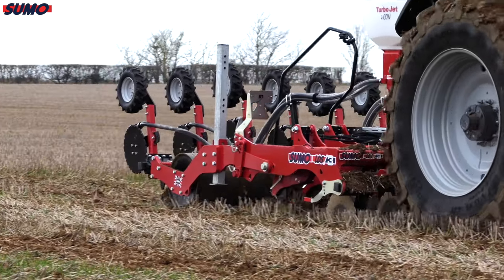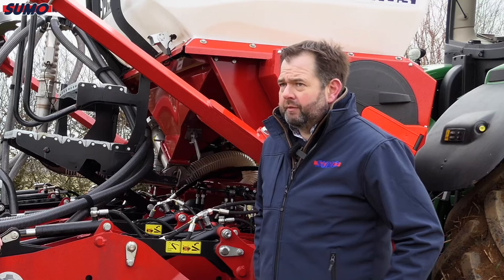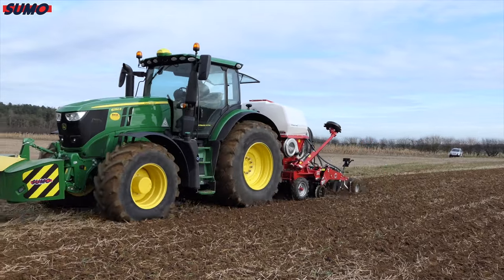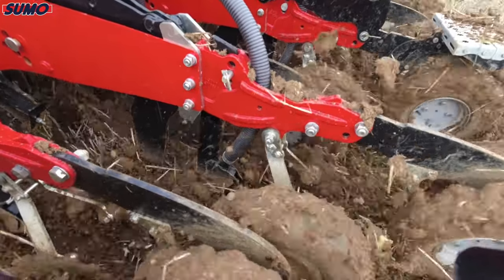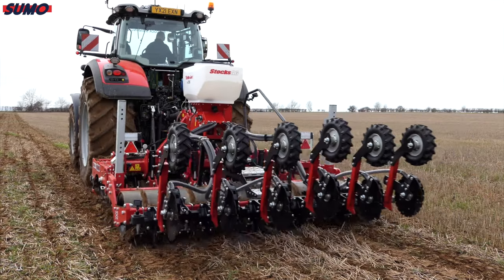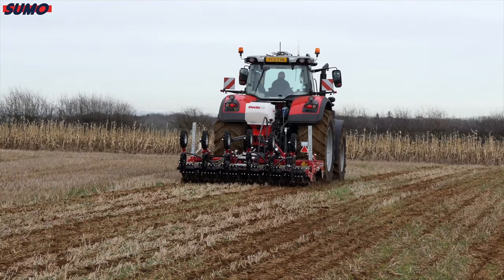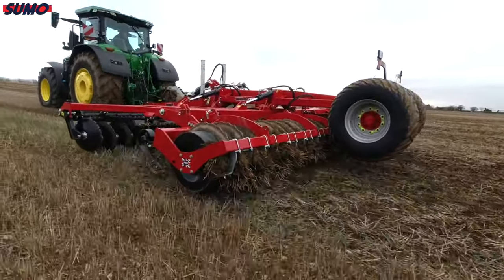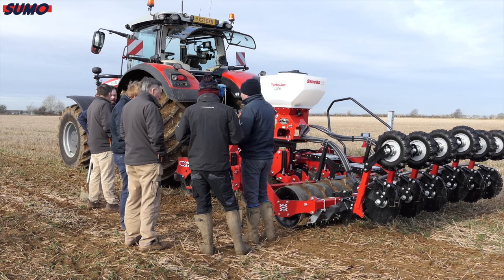Sumo Farm Machinery Sales Manager, Philip Stephenson, talking about conservation agriculture.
We help farmers lower input costs, improve yields & protect the environment using our range of efficient, British-built cultivation and seeding farm machinery.

Sumo is changing with the times and has a focus on Conservation Agriculture, which is a farming system that puts soil at the centre of your farm universe.

Farming with Sumo machinery can protect the soil from erosion and degradation, improve its biodiversity and protect our most precious natural resources; water and air. This method of farming can lower crop establishment input costs and increase yields – so by looking after your soil, you’re looking after your bottom line, too.